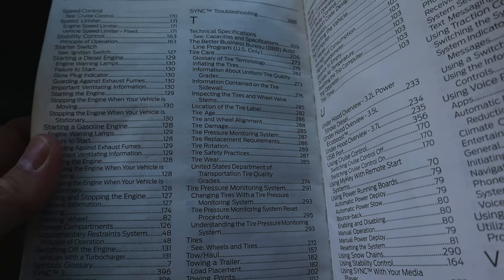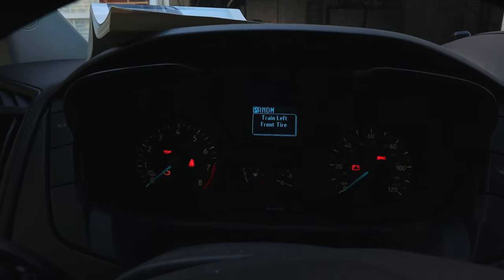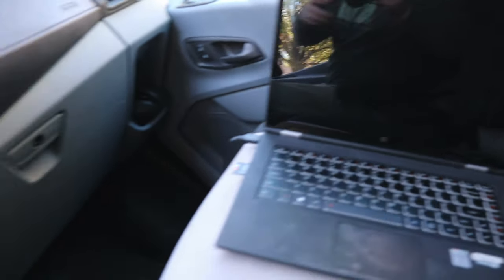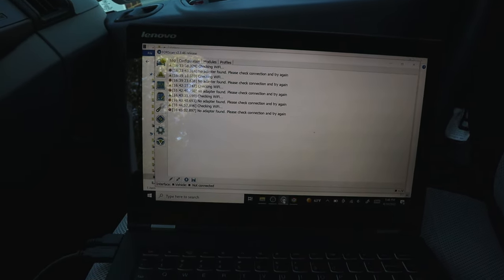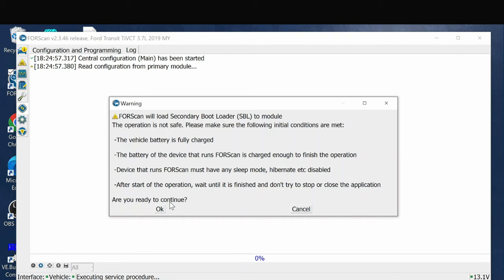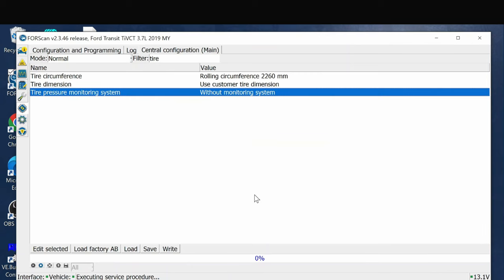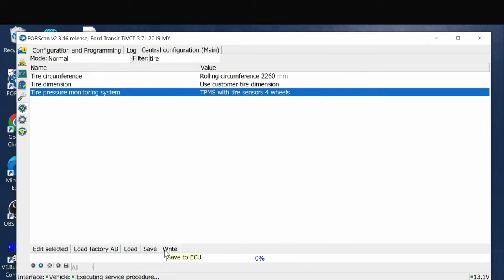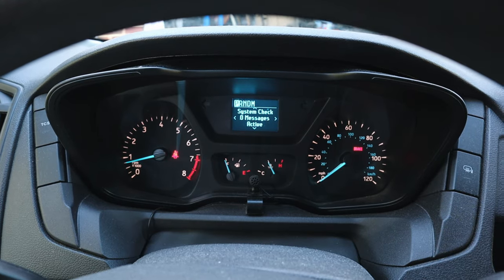MTBPlanB DIY 2019 Ford Transit TPMS delete/re-add using Forscan.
Received a low tire pressure warning but tire pressure checks out. May have a bad TPMS sensor in front right tire. This video demonstrates  how to DIY delete/re-add the TPMS monitoring system on a 2019 Ford Transit using Forscan.